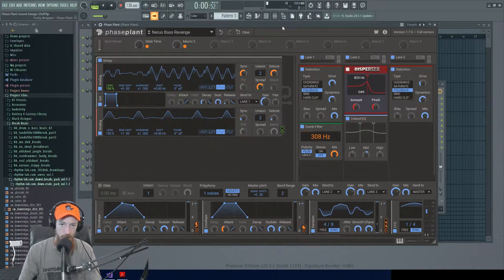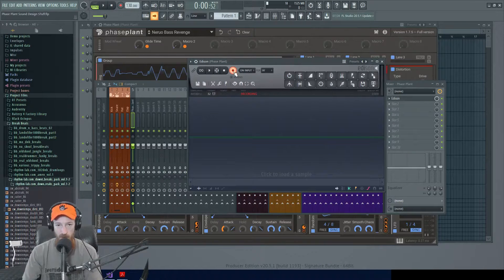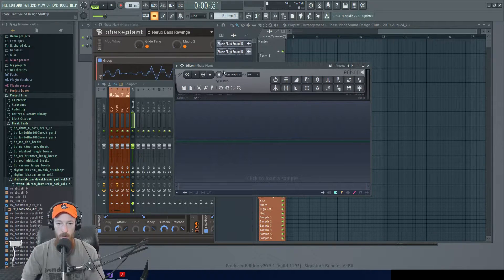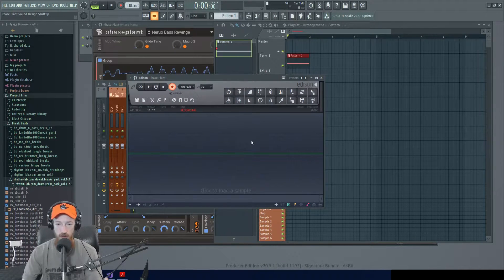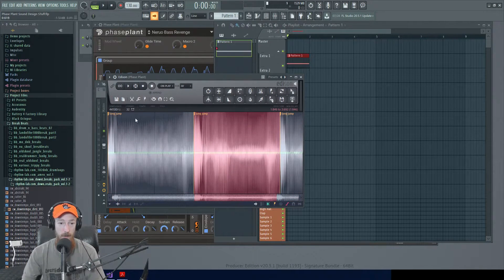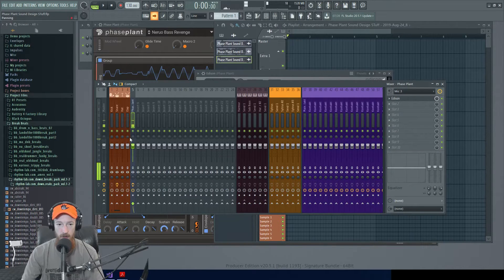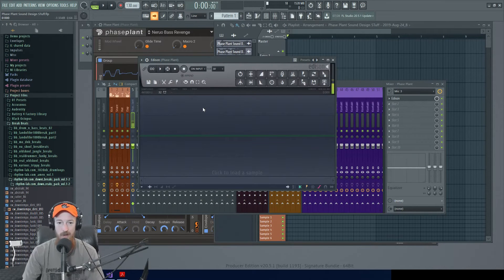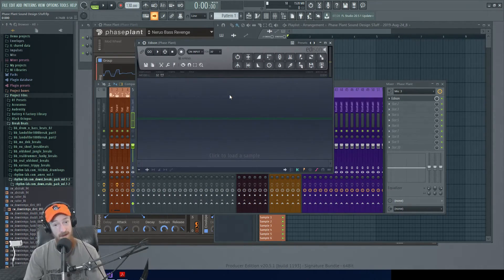How to Record Audio with Edison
Learn how to record audio into Edison! Both for looping and regular recording.

This is an update video as the previous video got hung up on to many details.